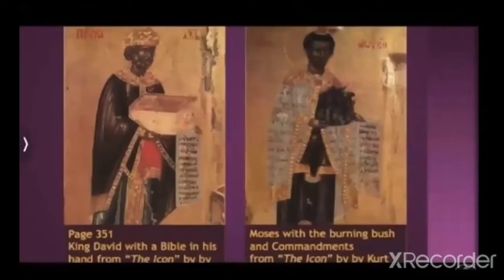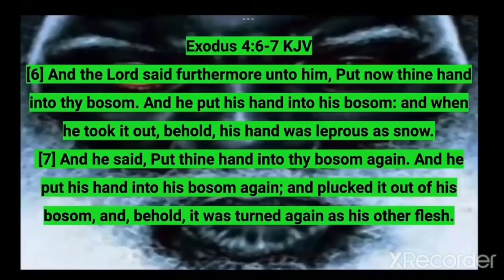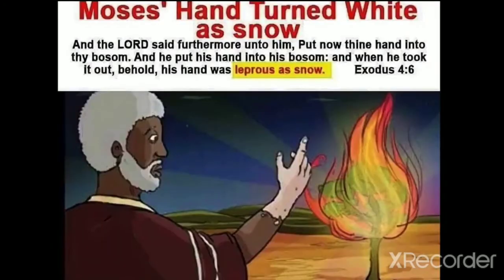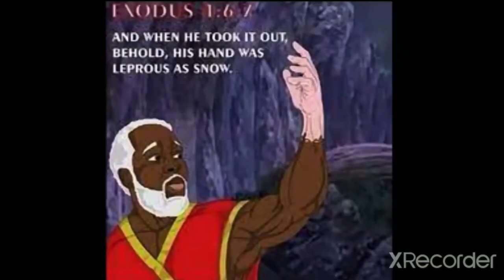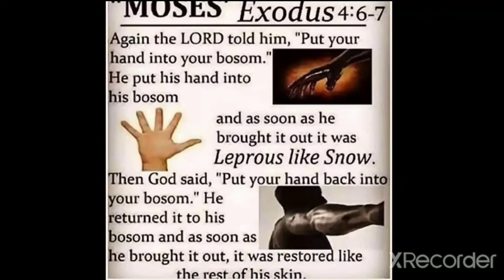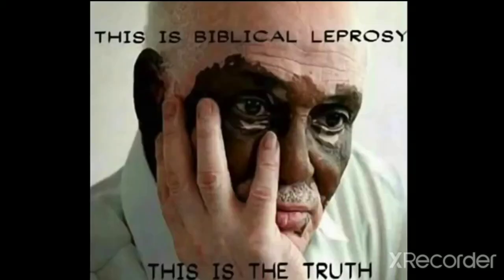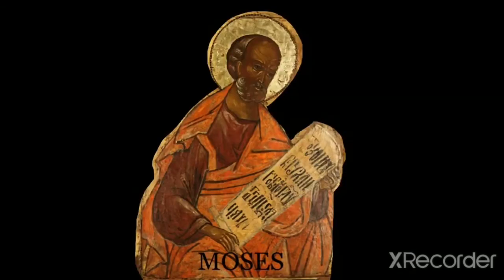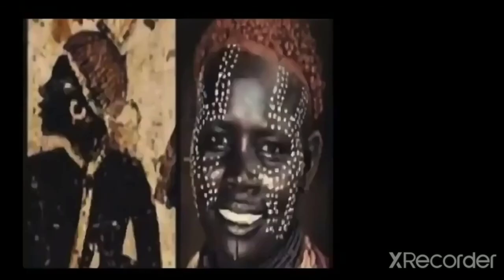MOSES HAND TURNED WHITE